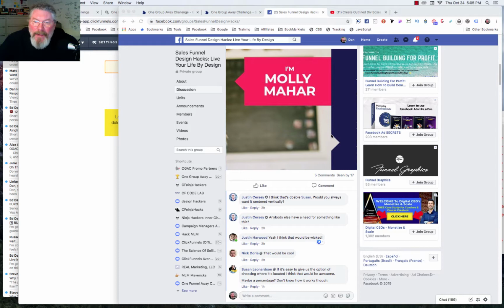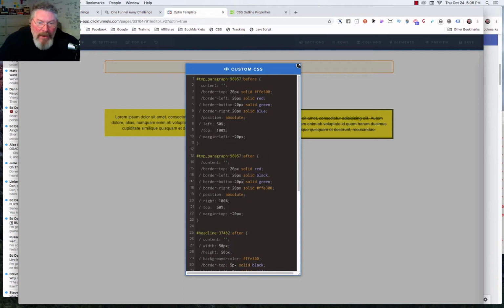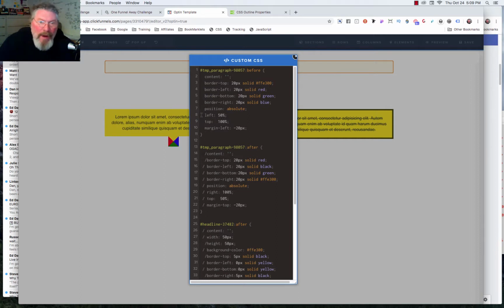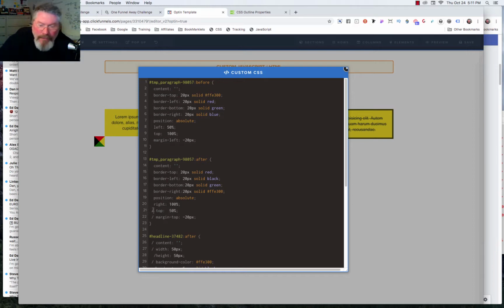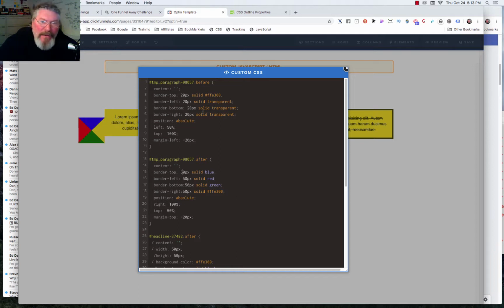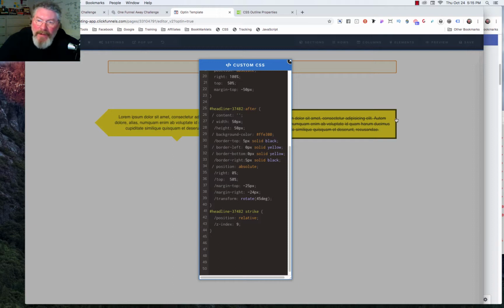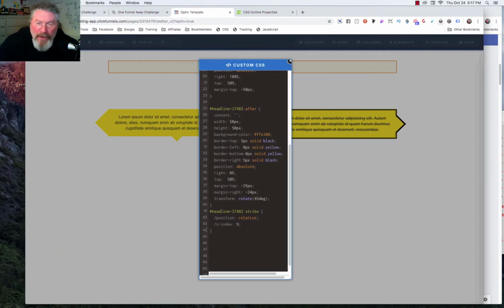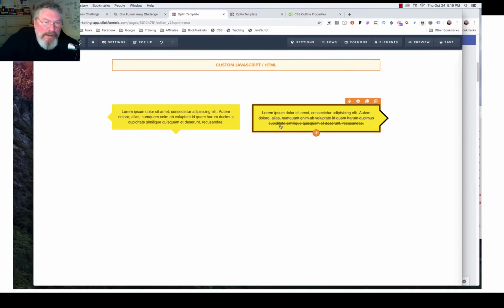How to Create An Element with Arrows Pointing Out the Top, Bottom or Sides - TFC11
In this video we walk thru how to put pointer arrows on the top, bottom or sides of any element inside ClickFunnels.

This can be used on text elements, rows or sections and could most likely be used on just about any element in ClickFunnels because is uses pseudo elements which can be added to any element in your html code.

The video tutorial explains how to create an element with arrows pointing out the top, bottom, or sides using CSS pseudo-elements. The speaker demonstrates the CSS code for two identical boxes with borders, one with a strikethrough text, and no background color. They use the absolute positioning of pseudo-elements with borders of different colors and dimensions to create arrows pointing in different directions. The speaker also explains how to center the arrow in the box by compensating for its dimensions.